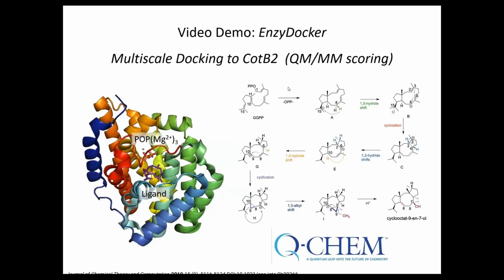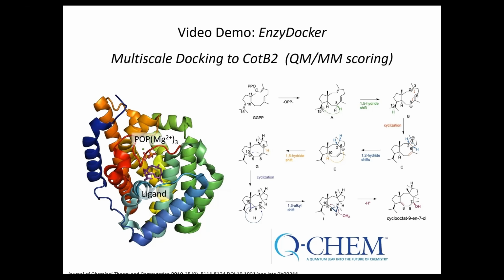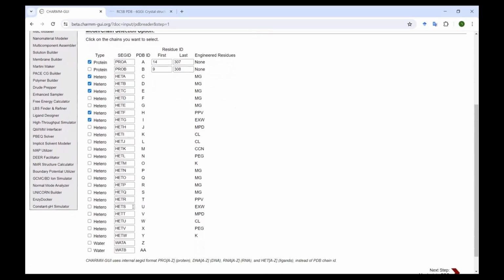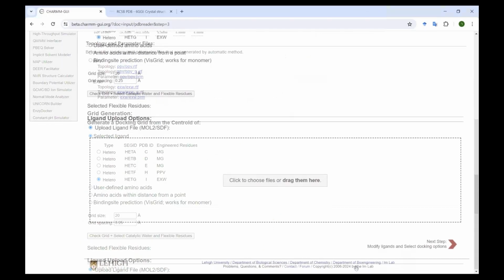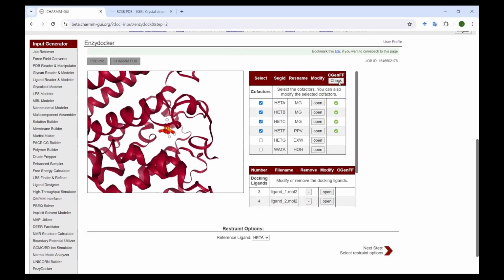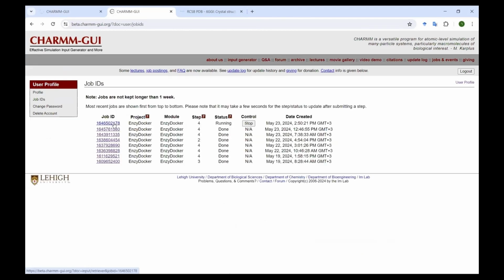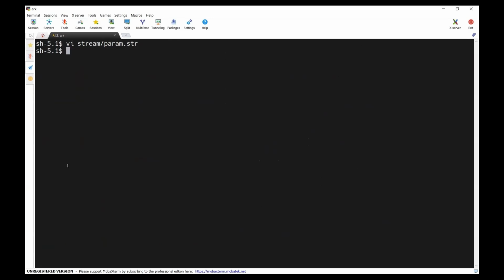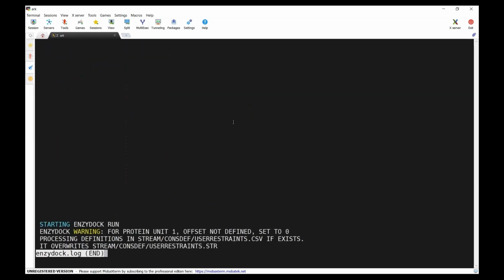3. EnzyDocker - Multiscale Docking to CotB2 (QM/MM scoring)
In this tutorial, you can learn how to use EnzyDocker in the CHARMM-GUI.